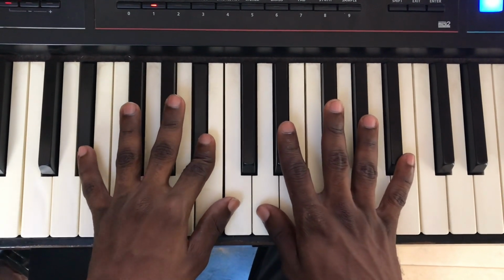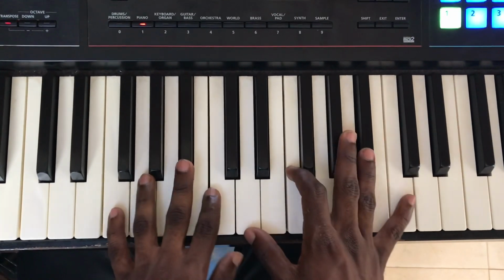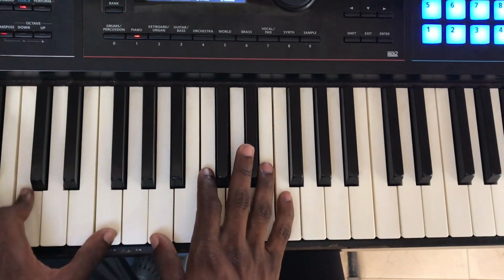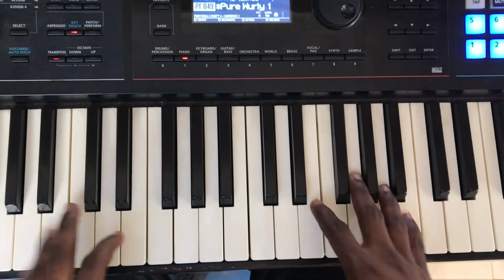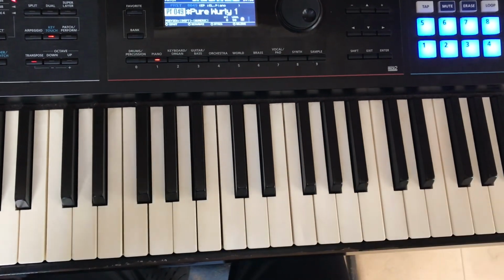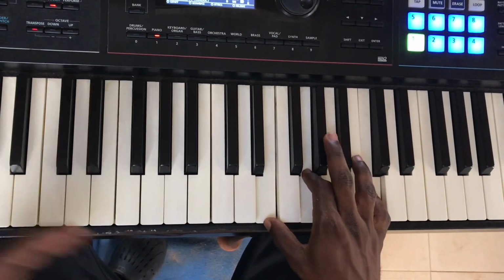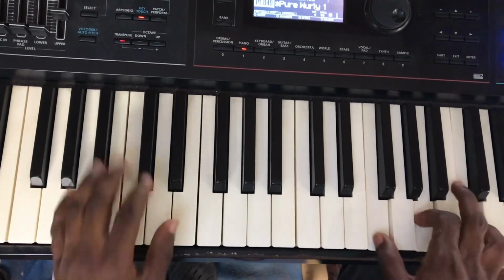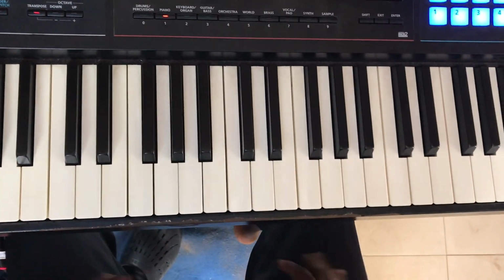How to master playing with both hands. Simple Chords Progression 🔥🔥